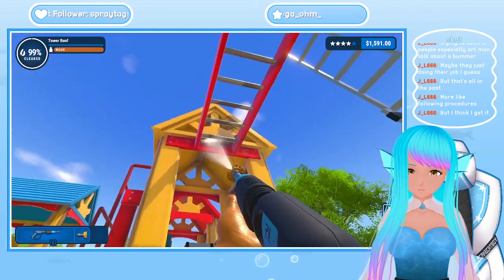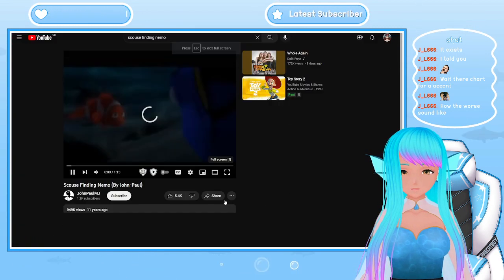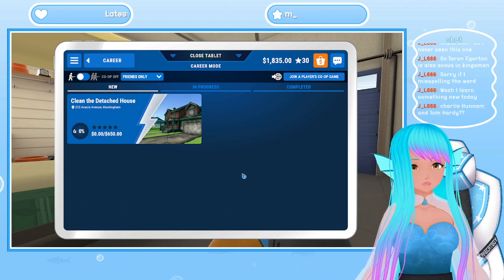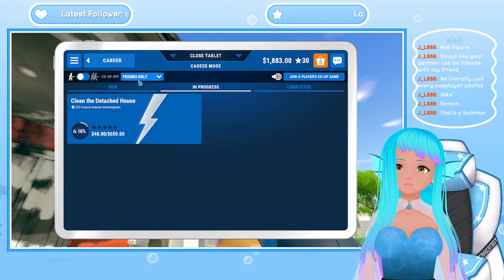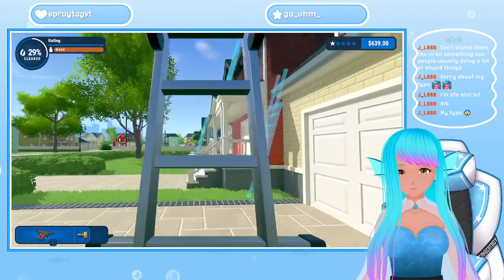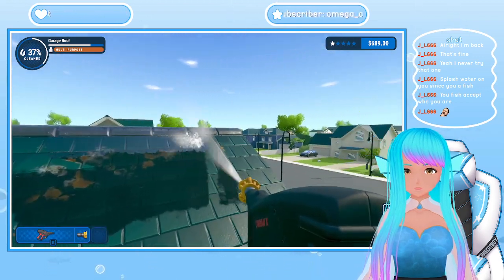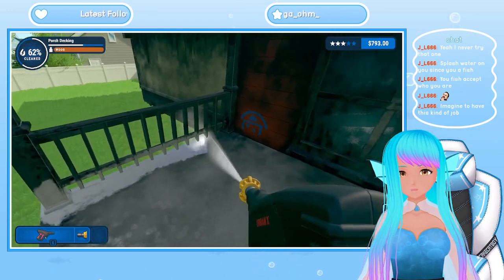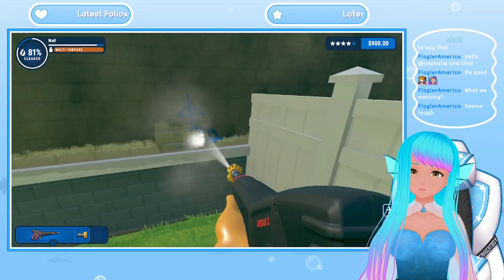I'm Finishing off the Playground | Power Wash Simulator | Part 3【Vtuber】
All the dings give me free serotonin

This was streamed on 22/05/2023

Main Youtube ~  @Nephalia